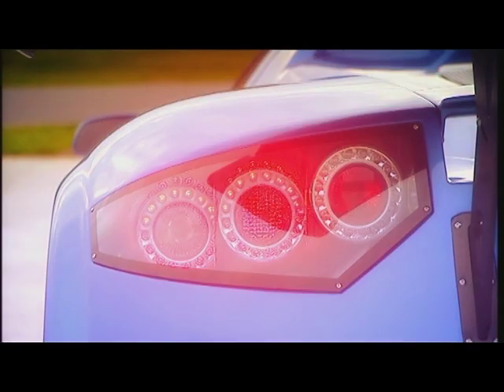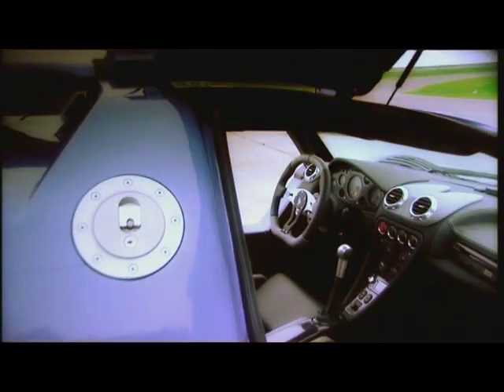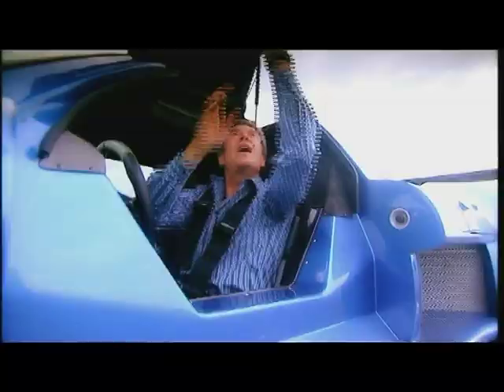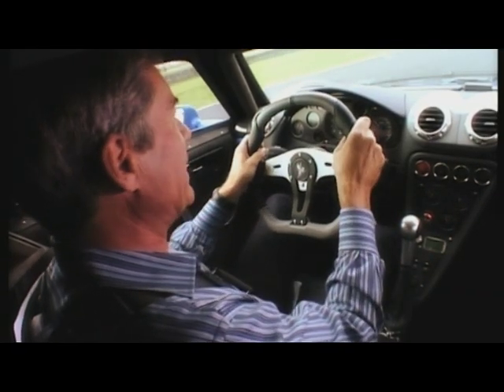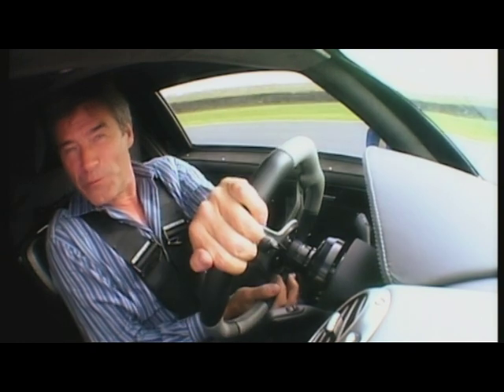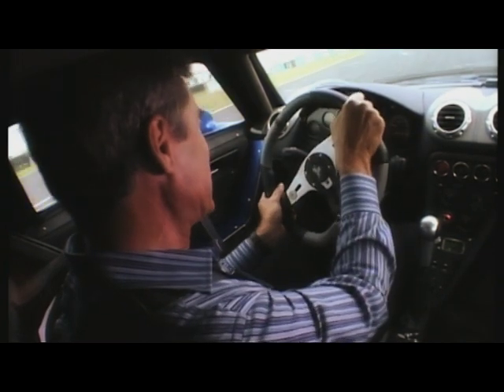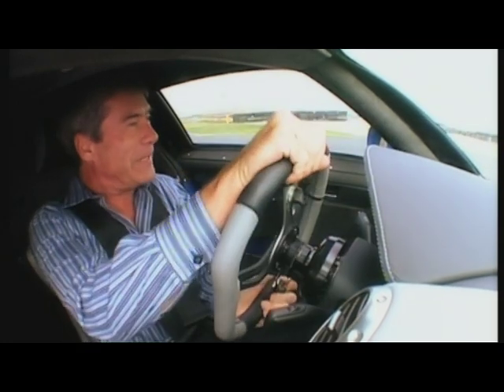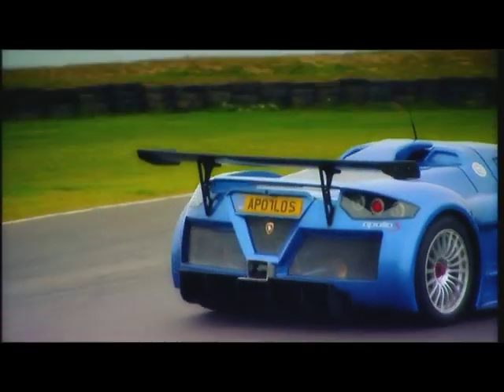Fifth Gear - Gumpert Apollo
Tiff Needell drives the ultra-rare and ultra-fast Gumpert Apollo supercar.